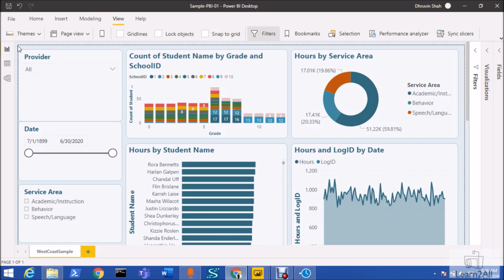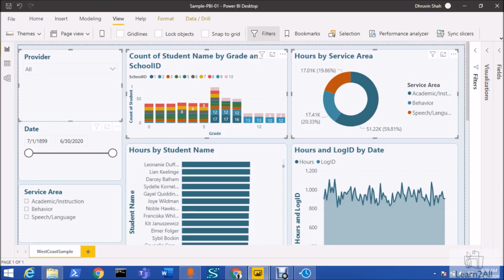Select Multiple Visuals Easily using Rectangular Lasso in Power BI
In this session, we will be going to talk about another new feature rolled out by Microsoft which is “Rectangular Lasso”.

Now, there is a question in your mind that is – What is Rectangular Lasso, and how it is useful?
Sometimes there are situations where we need to select the multiple visuals across the canvas. At that time selection of the visual was tedious. This new Rectangular Lasso makes our work very easy.
We can now select visuals and other report elements by clicking and dragging over the canvas to create a rectangular lasso. All visuals that are entirely inside in the lasso will be selected.

During this session, I’m going to cover the following Point:
How to create Rectangular Lasso to select across the visuals?
Create Multiple Rectangular Lasso in a Report
Limitations of Rectangular Lasso